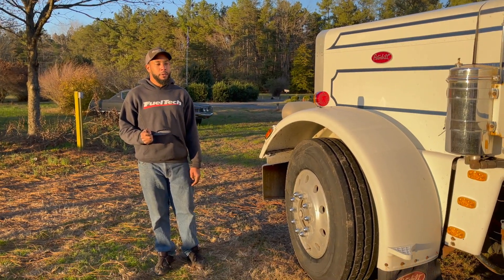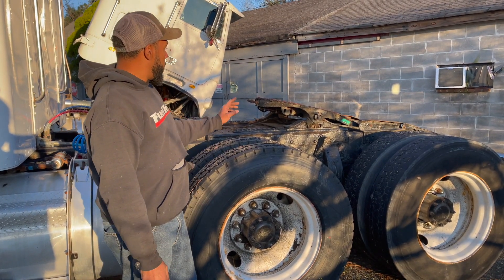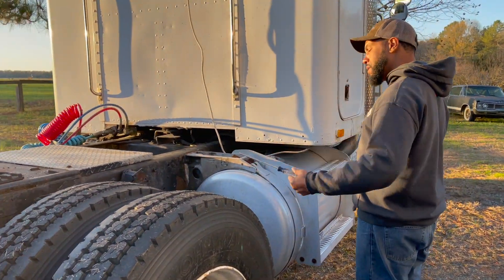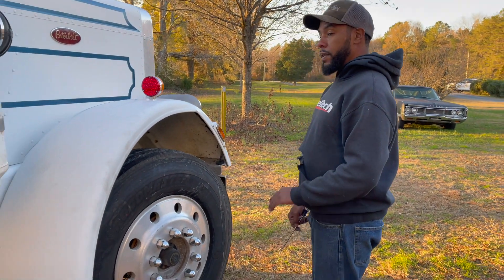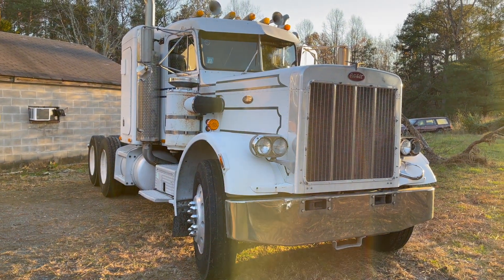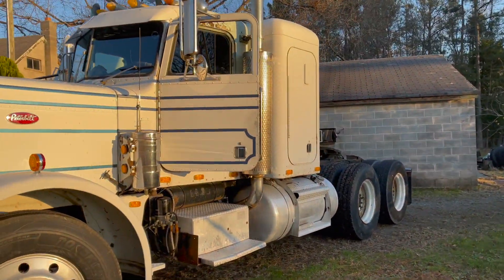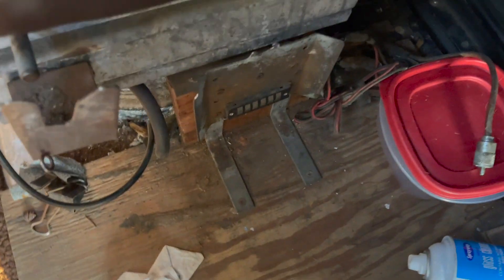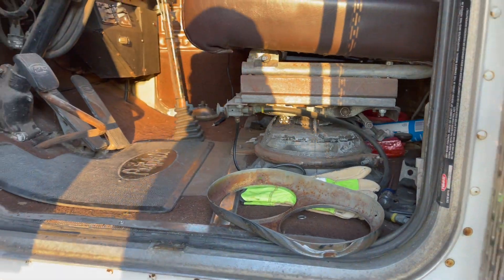Can I drive it home? - Peterbilt 359 Rolling Restoration Ep.1